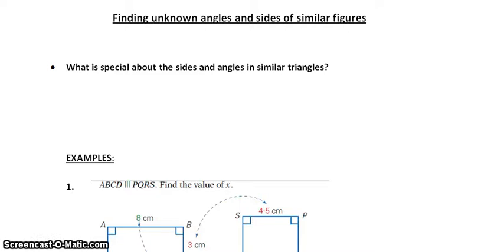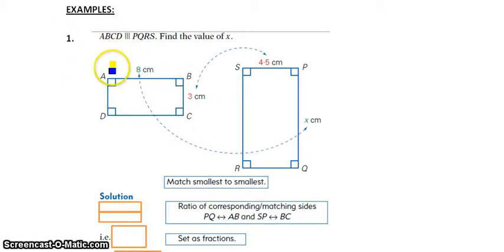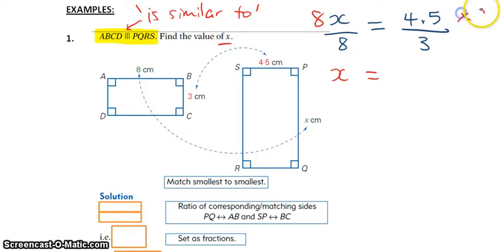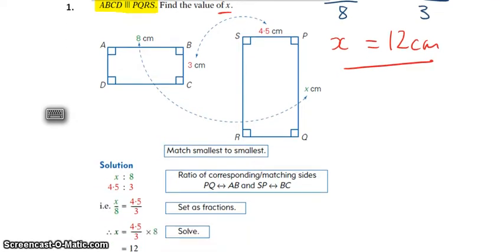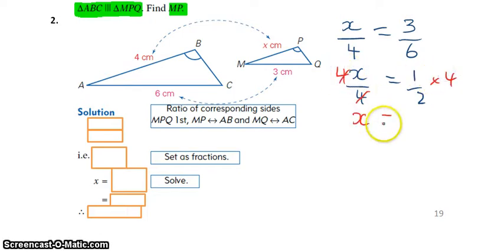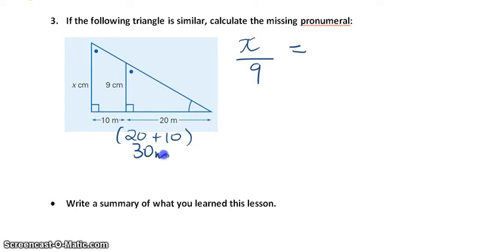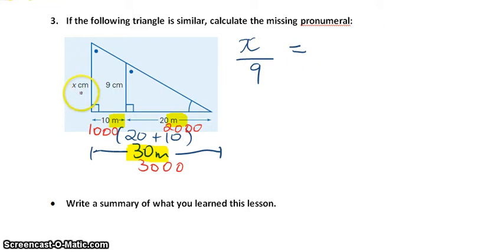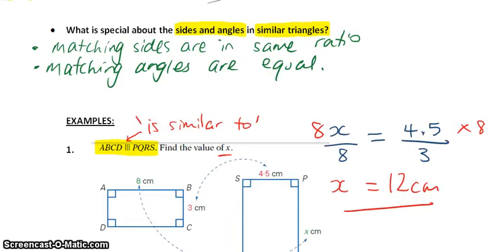Finding unknown sides and angles of similar figures